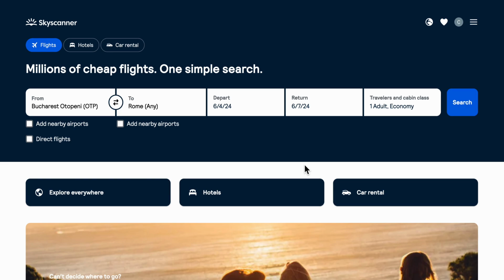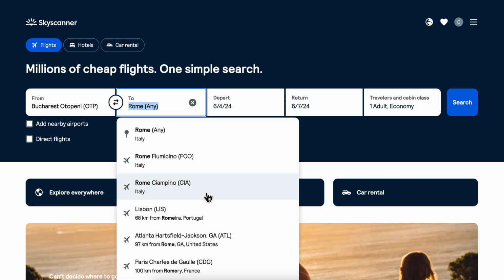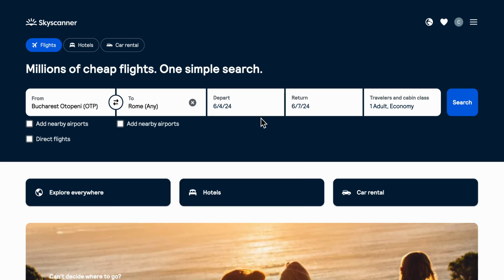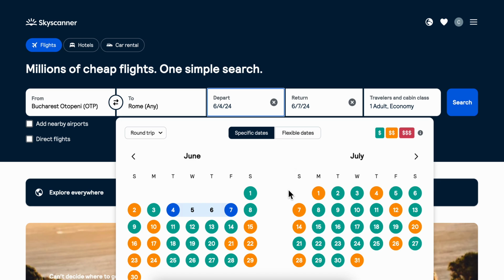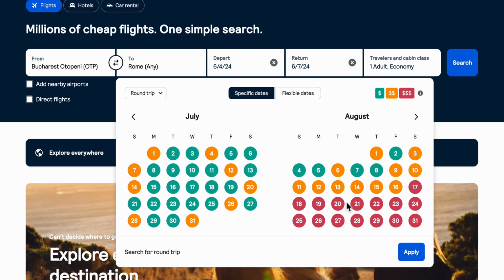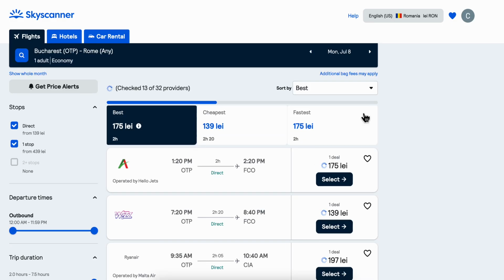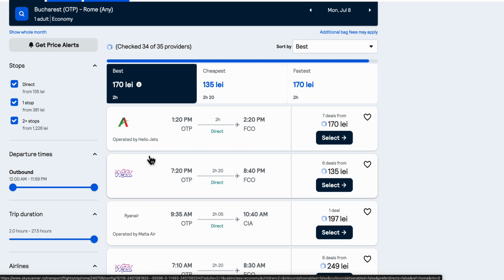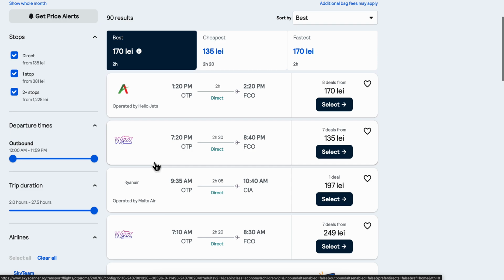How To Use Skyscanner For Cheap Flights | Full Guide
How to Use Skyscanner For Cheap Flights

If you are looking for a video about how to use skyscanner for cheap flights, here it is! In this video I will show you how to use skyscanner for cheap flights. Be sure to watch the video to the very end because you will learn how to use skyscanner for cheap flights. That's easy and simple to do from your phone or computer.

✈️💰 Looking for the best deals on flights? Dive into our comprehensive guide on how to use Skyscanner to find cheap flights and unlock a world of travel savings! Whether you're planning your next adventure or searching for last-minute getaways, Skyscanner's powerful search engine and user-friendly interface make it easy to compare prices and book the perfect flight at the best price.

Discover how to use Skyscanner for cheap flights:
✅ Navigate to the Skyscanner website or download the Skyscanner app on your smartphone.
✅ Enter your departure city, destination, and desired travel dates.
✅ Explore flexible options such as "Everywhere" for destination and "Whole Month" for travel dates to find the cheapest flights.
✅ Use filters to refine your search based on airline preferences, departure times, layovers, and more.
✅ Compare prices across multiple airlines and booking websites to ensure you're getting the best deal.
✅ Take advantage of Skyscanner's price alerts feature to receive notifications when flight prices drop.
✅ Book your flight directly through Skyscanner or the airline or booking website of your choice.

👍 If you find this guide valuable, don't forget to give it a thumbs up and share it with your fellow travelers who are looking to save money on their next flight. Happy travels! ✈️💰